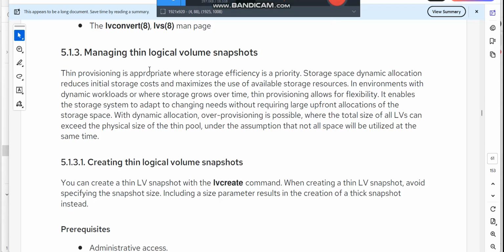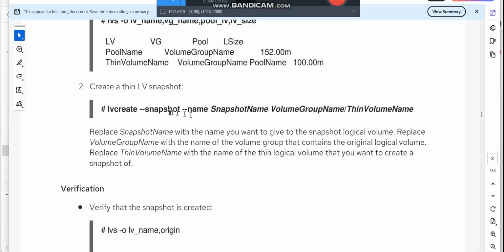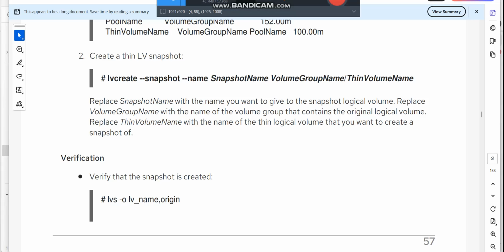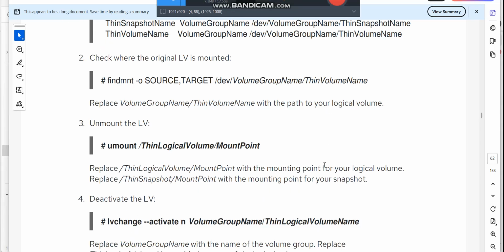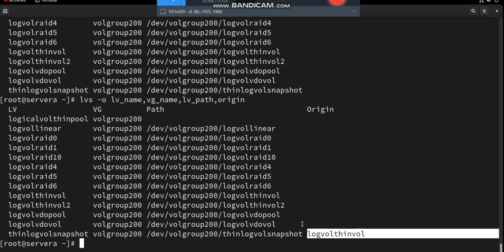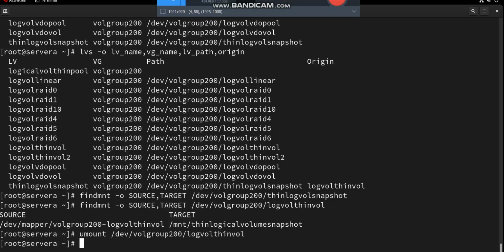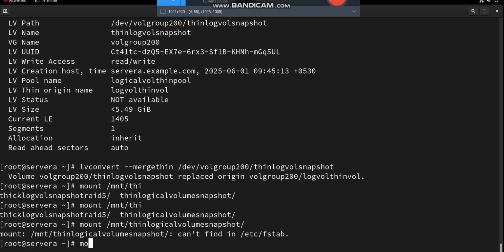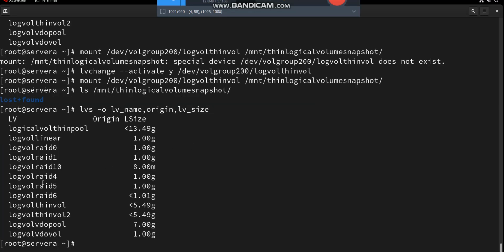Red Hat Enterprise Linux 9 Configuring and managing logical volumes Configuring and managing LVM